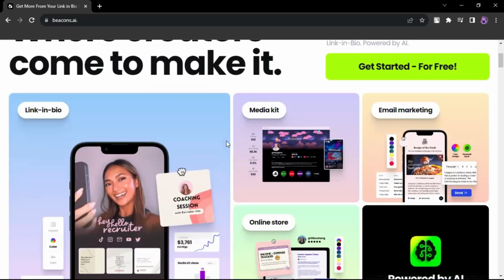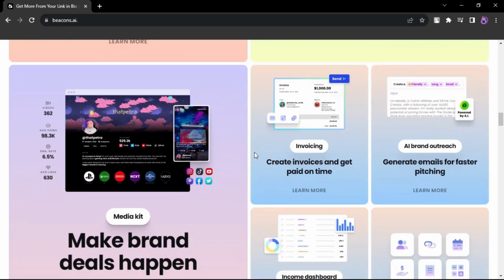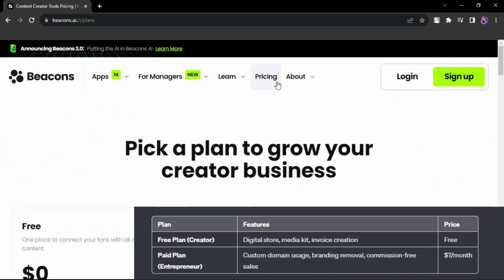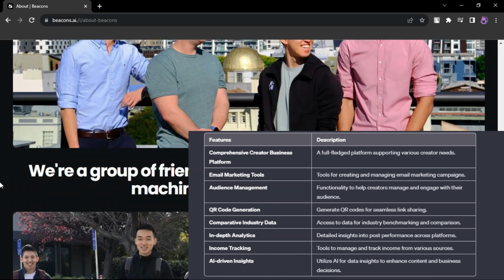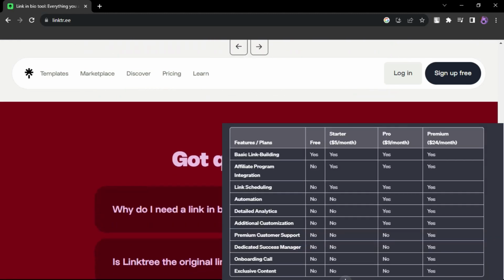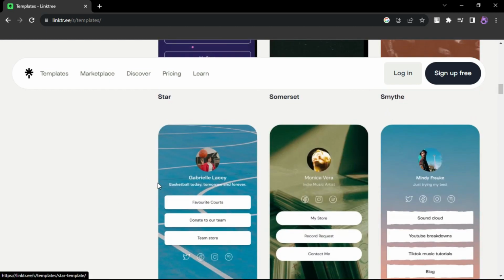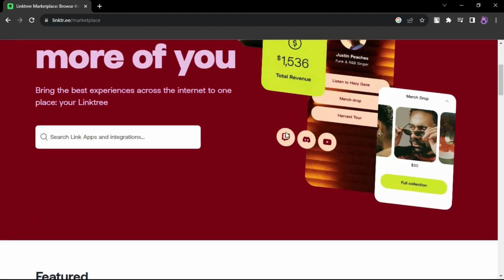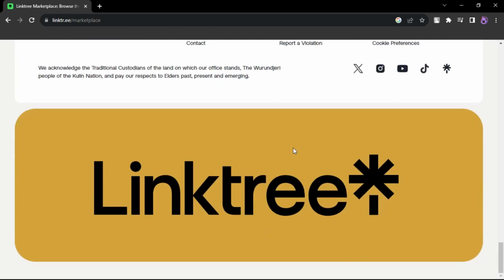Linktree vs Beacons Ai Which is better